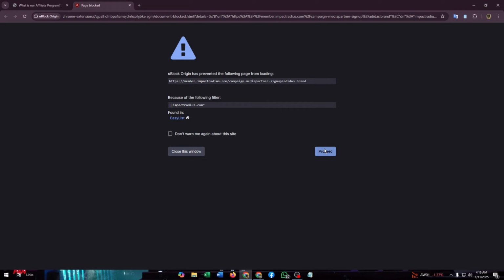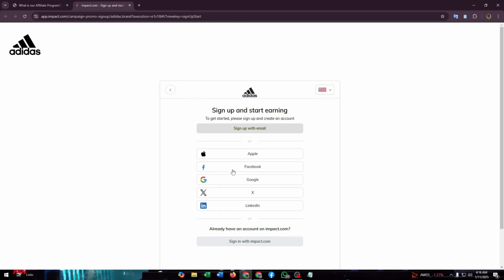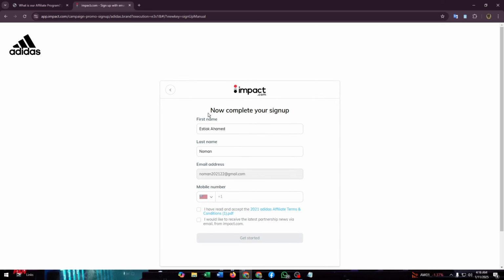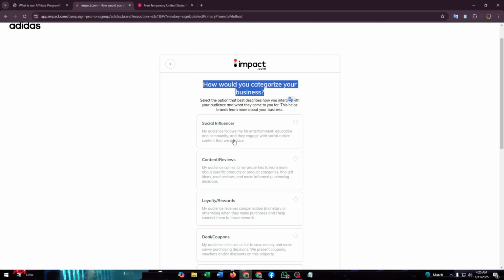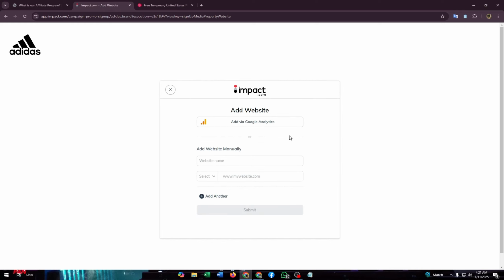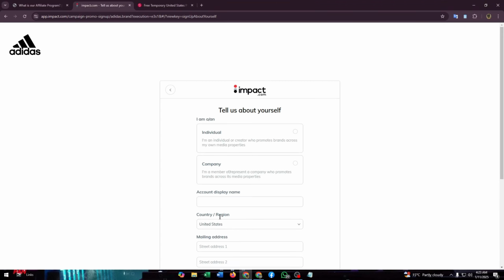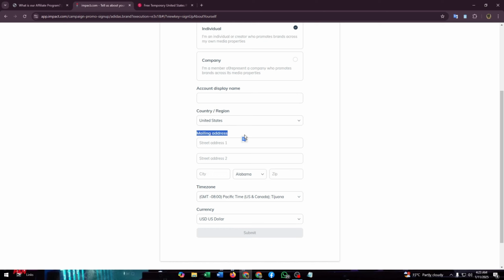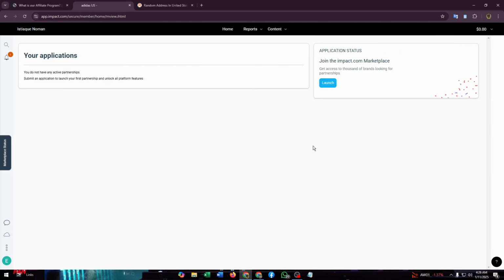How To Sign Up For Adidas Affiliate Program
Want to earn commissions by promoting Adidas products? In this video, we’ll walk you through the entire process of signing up for the Adidas Affiliate Program. Whether you're a content creator, blogger, or just someone interested in affiliate marketing, this step-by-step guide will show you exactly how to join the program and start earning.

What You'll Learn:

Overview of the Adidas Affiliate Program – Learn about the benefits and earning potential.
How to Create an Account – Step-by-step instructions on signing up for the affiliate program.
How to Choose Products to Promote – Tips for selecting Adidas products that resonate with your audience.
Tracking and Earnings – Understanding your dashboard, tracking sales, and how you get paid.
Best Practices for Success – Key strategies to maximize your affiliate earnings.
Ready to Get Started? Watch the video and follow along to sign up for the Adidas Affiliate Program today!